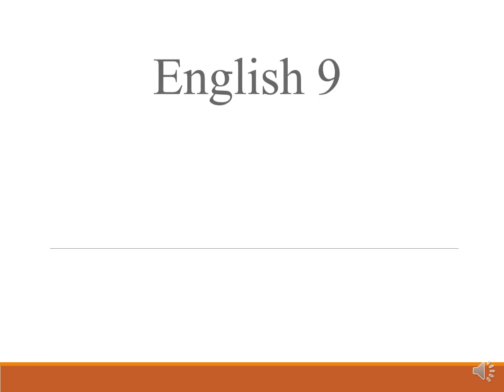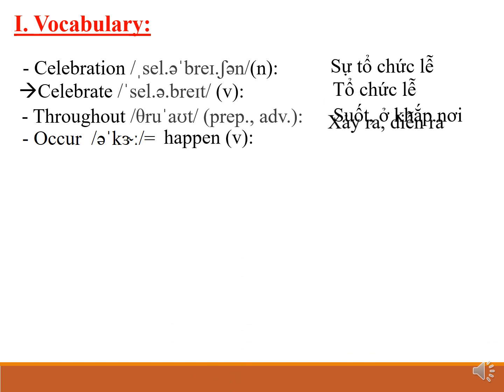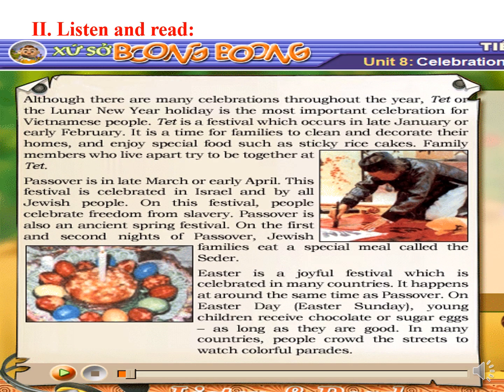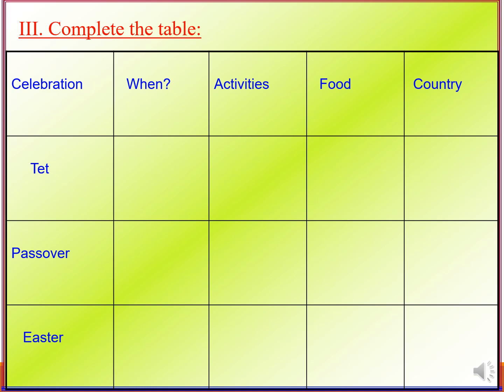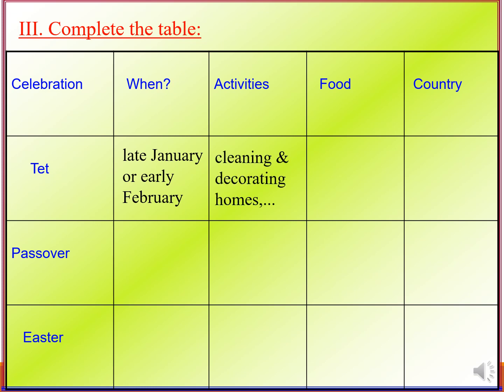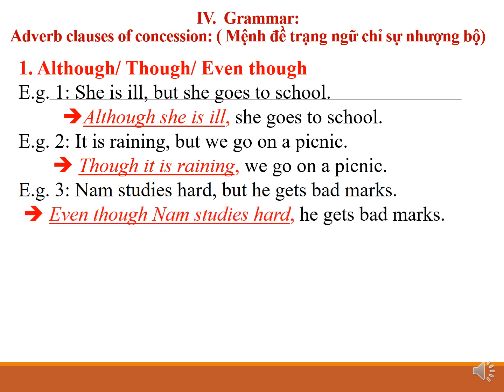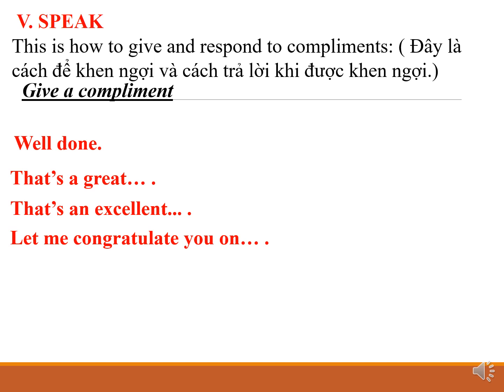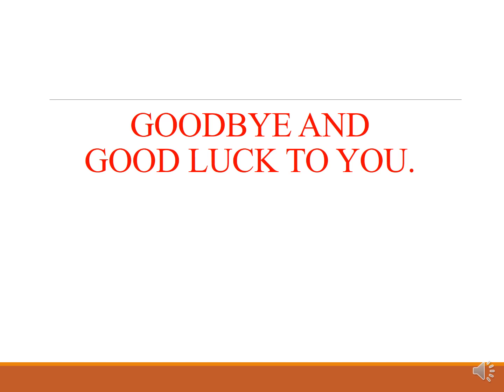STT 5 ANH 9 UNIT 8 Getting started – Listen and Read – Speak